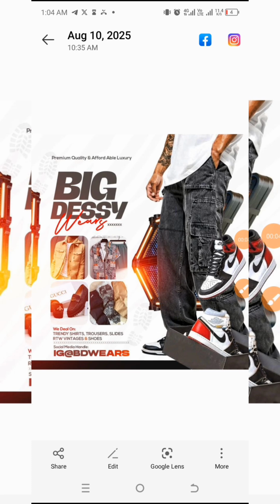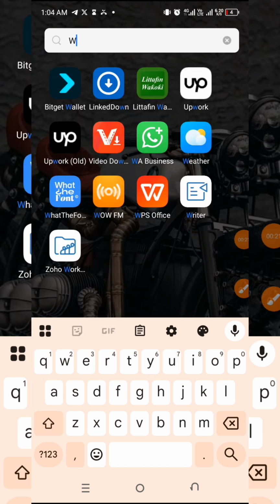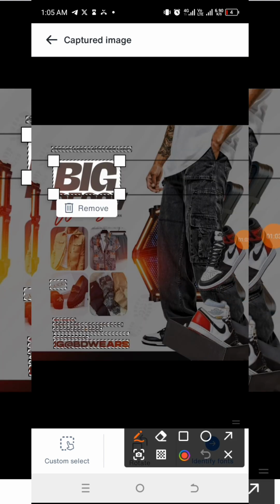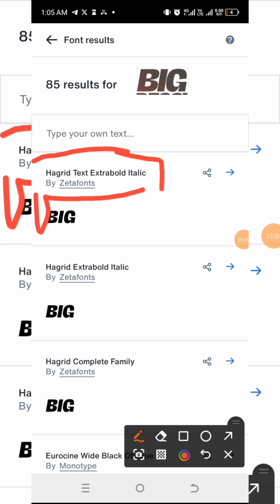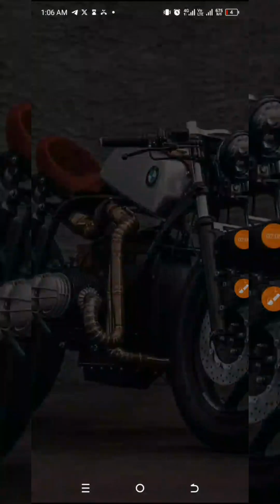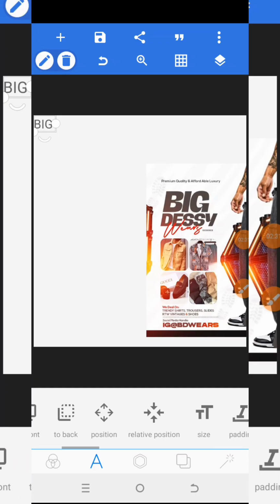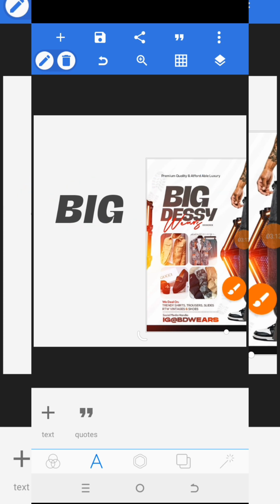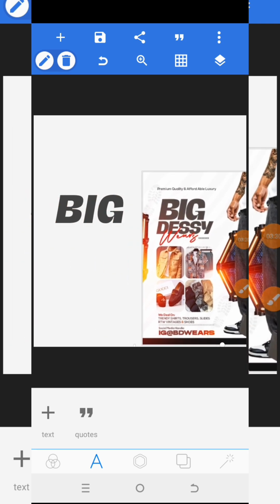What the Font? Find Any Flyer Font in Seconds!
Ever wondered “what font is this?” when you see a flyer, poster, or design you love? 👀
In this video, I’ll show you exactly how to find and identify fonts from any image or flyer — all using simple tools right on your smartphone (Pixellab, Phonto, and more).

Whether you’re a beginner designer or already creating stunning flyers, this font finder tutorial will save you hours of guessing. Perfect for graphic design on mobile, creating professional flyers, posters, and social media designs.

More graphic design tips & tricks for smartphone users are coming your way every week!

what the font

find fonts from images

identify fonts from flyers

how to know what font is used

font finder tutorial

Pixellab font tutorial

Phonto font tutorial

graphic design smartphone

flyer design fonts

poster design fonts

font identification app

graphic design tips for beginners

mobile graphic design hacks

free font finder 2025